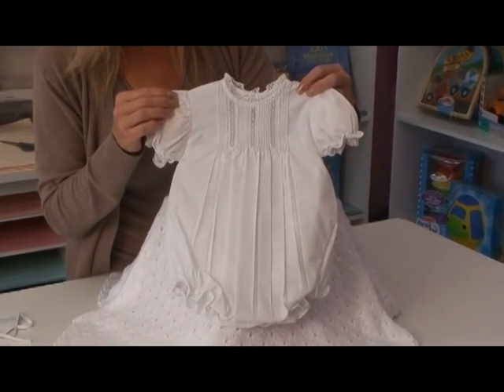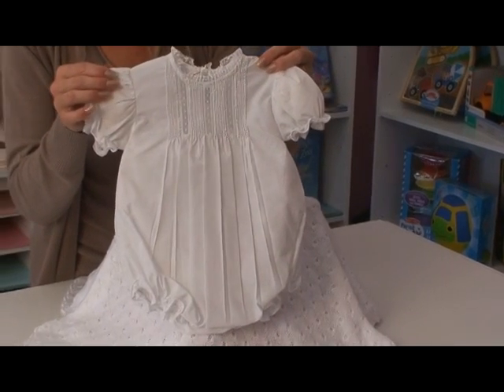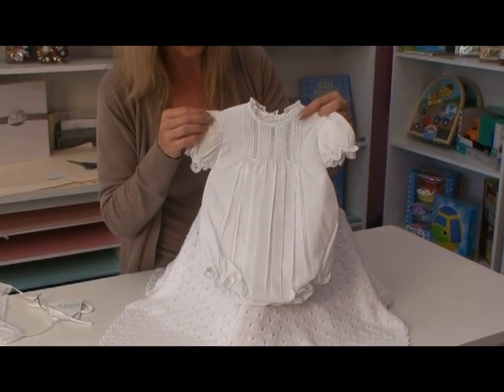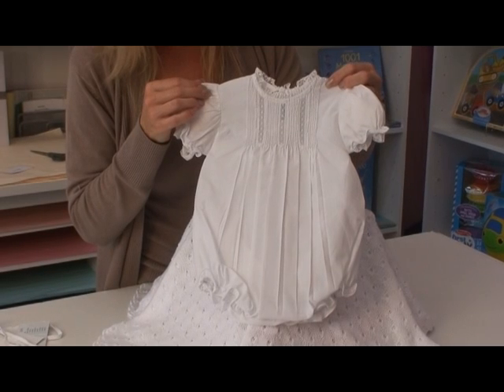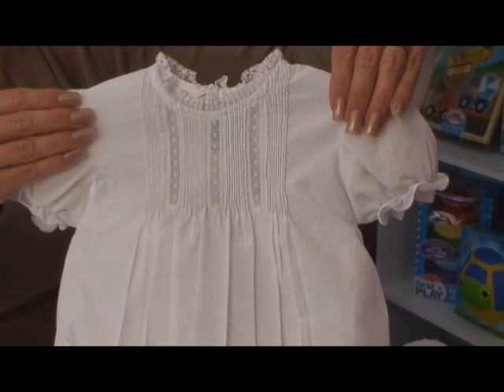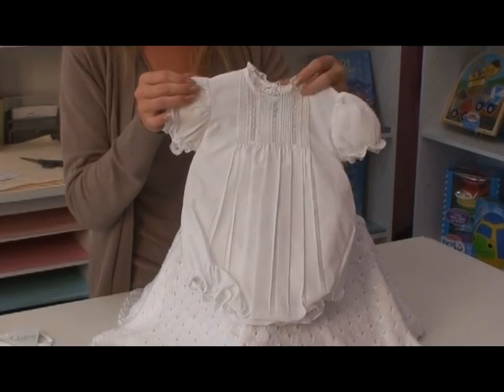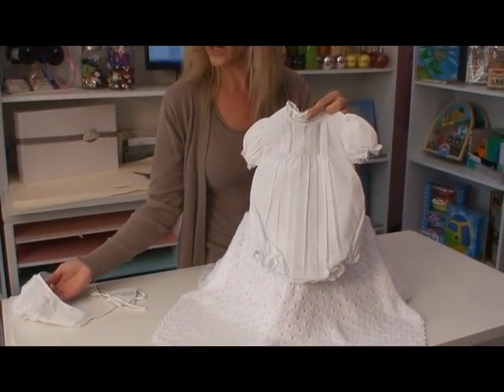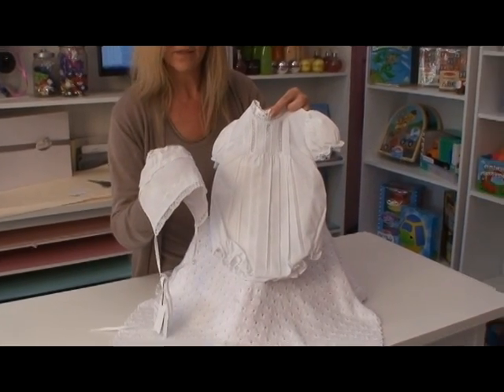Classic Infant Baby Girl Christening Romper.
Classic Infant Baby Girl Christening Romper.  Bright White Cotton Blend.  Bodice has hand detailed pintucking with Lace detail insets.